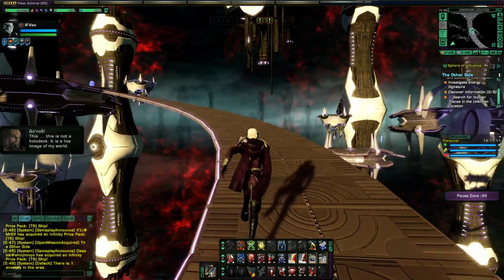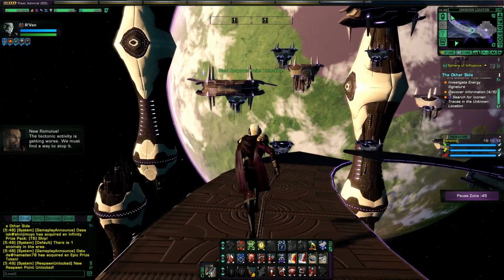Star Trek Online Delta Recruit 2021: What's New + Sphere of Influence Iconian Tech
In this video, I show you what is new in 2021 for Delta Recruit and do a rapid run of Sphere of Influence to get the Iconian Technology found in the mission.